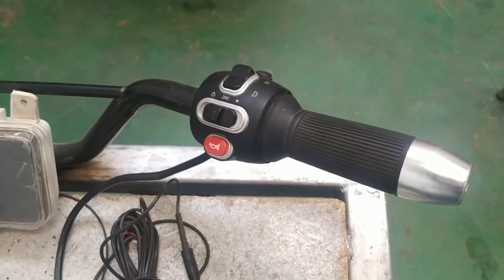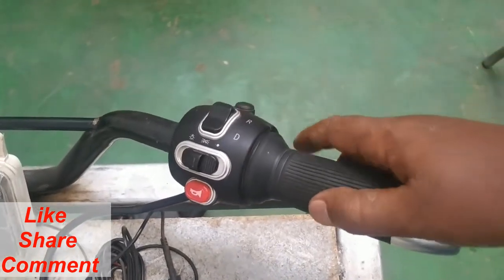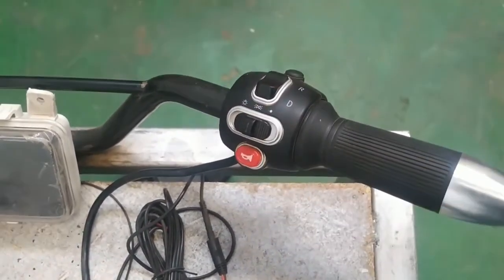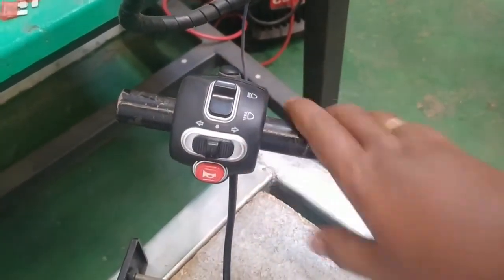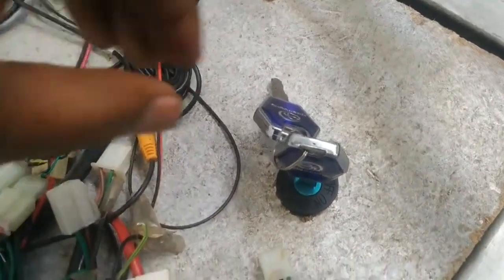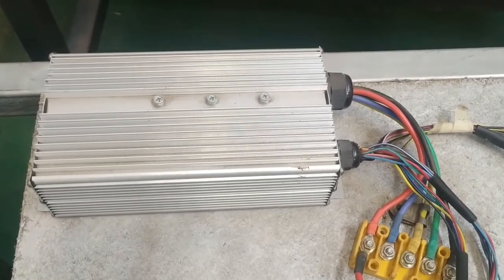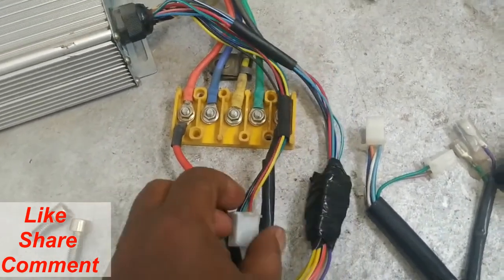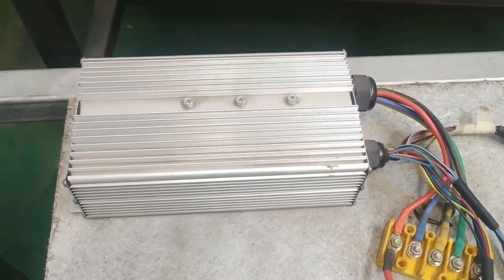Easy EV Connection: How to Operate Your Electric Vehicle Like a Pro!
In this video we will have a look at Easy EV Connection: How to Operate Your Electric Vehicle Like a Pro!